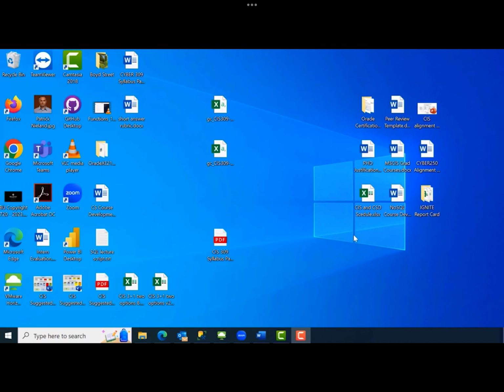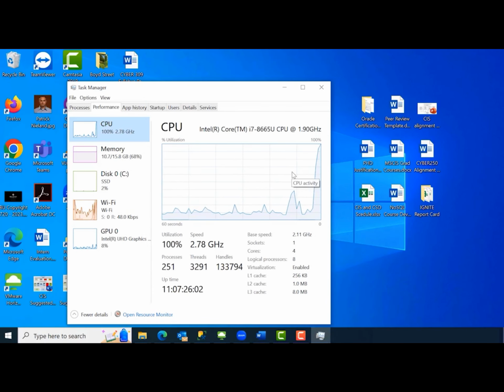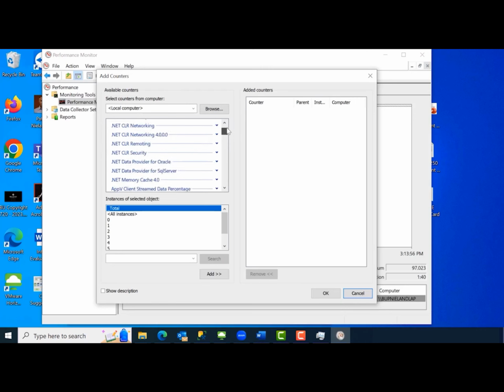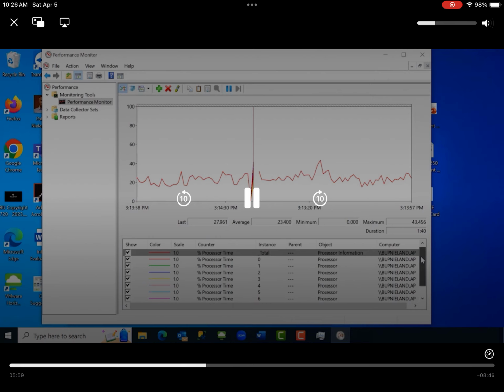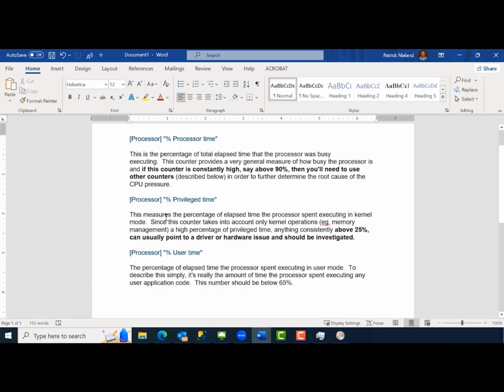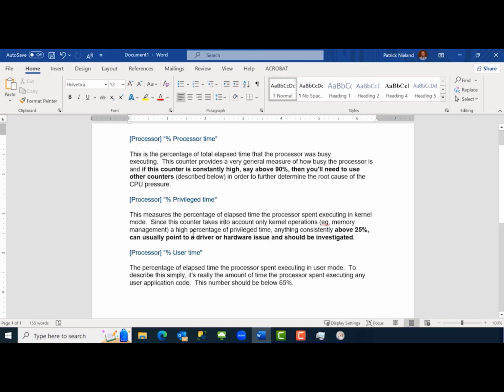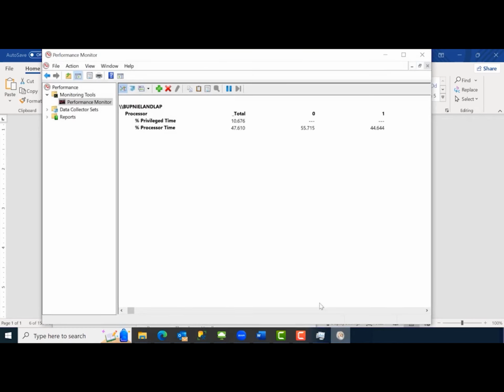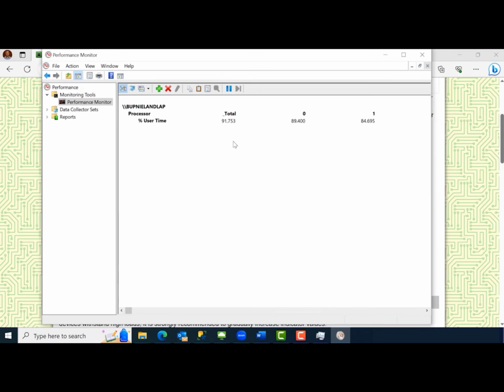April 5, 2025